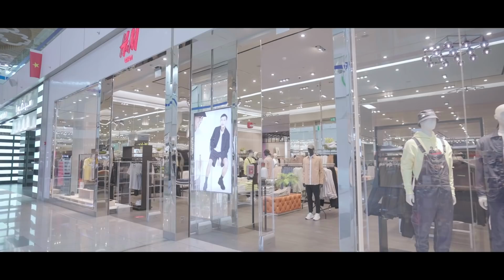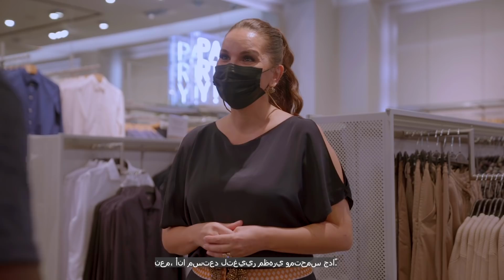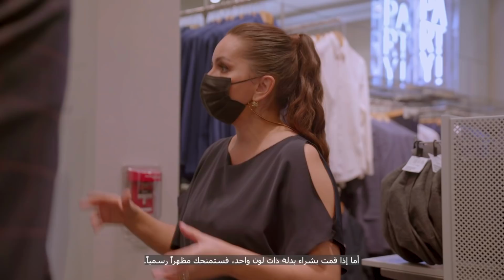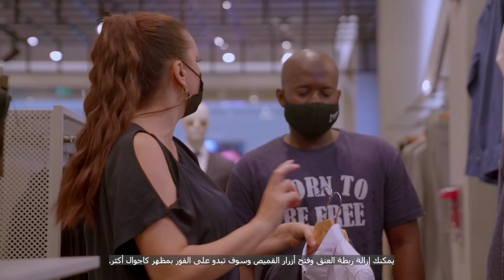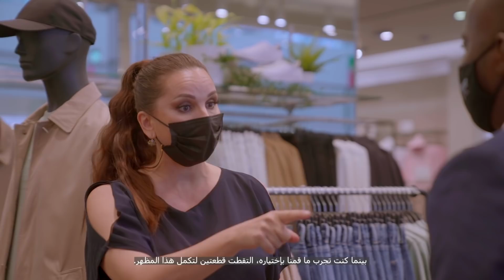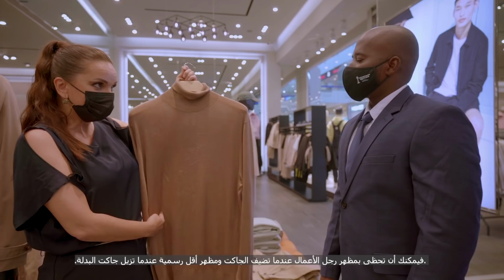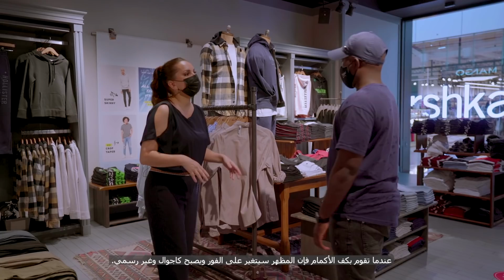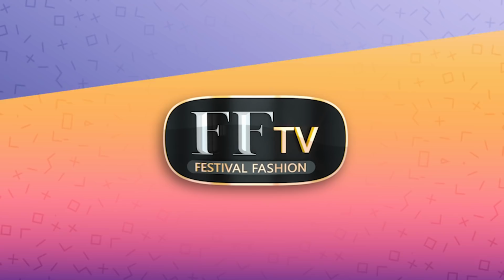How to Select a Suit and Look Sharp in Casual Outfit | Menswear | FFTV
Ladies, this video is for the man of your life. Whether he is your husband, father, brother, friend or colleague, he will surely benefit from this week's episode of FFTV.

Image consultant Elisabete Reis shares with us useful fashion tips on how to select the perfect suit without breaking the bank and how to look sharp in a casual outfit.

Check out the stores featured:
H&M Man - Ground Floor
Hollister - Ground Floor

Special thanks to our guest Moumine Sankara.